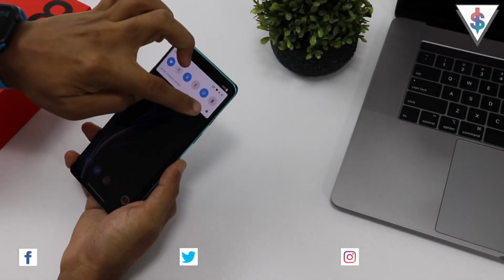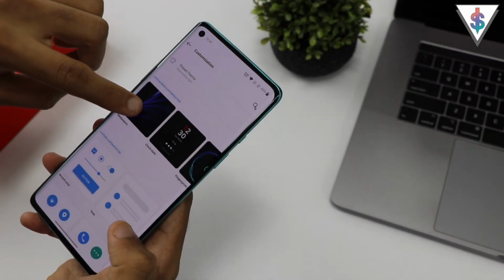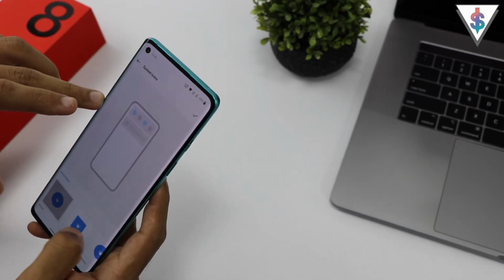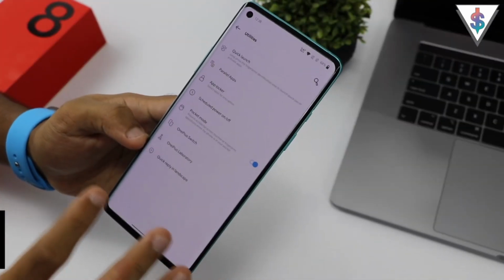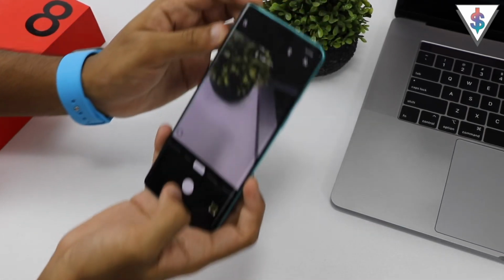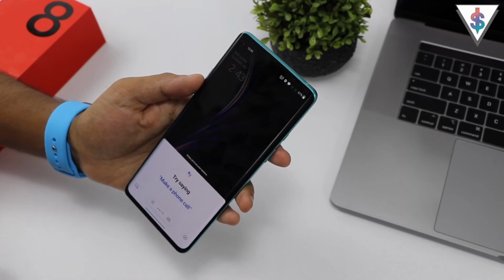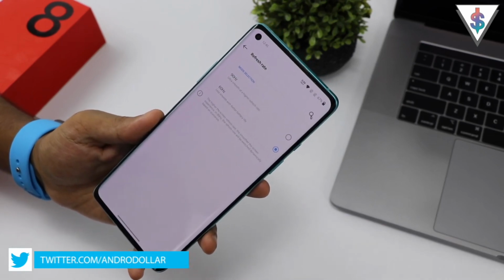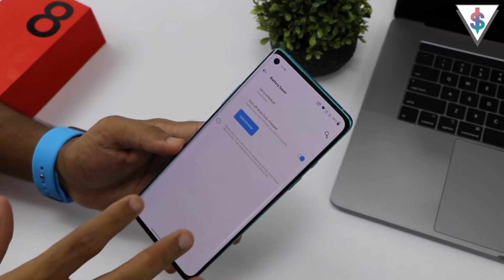OnePlus 8 Pro and OnePlus 8 Software Tips! 🇱🇰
In this video I will share with you some of the best Software tips for the OnePlus 8 Pro and OnePlus 8.

⬇ Send Fan Mail or products to review ⬇

Andro Dollar,
No.3,
Station Road,
Egodauyana,
Moratuwa,
10400,
Sri Lanka